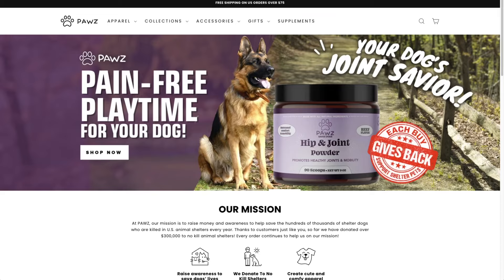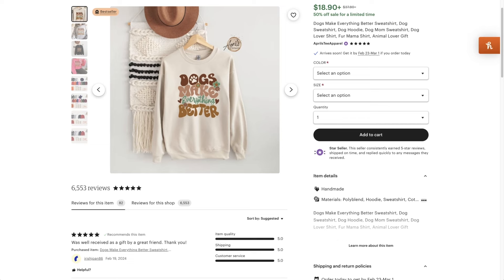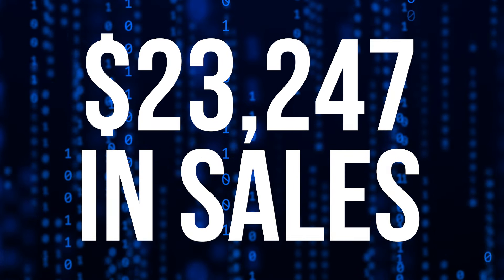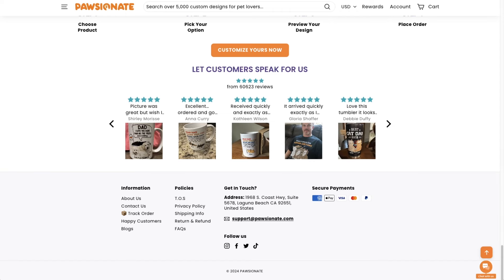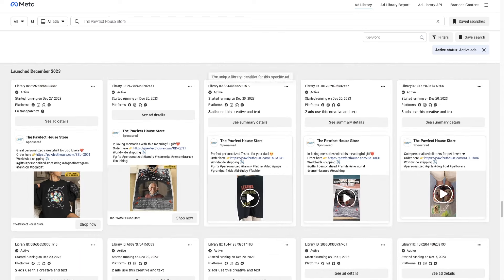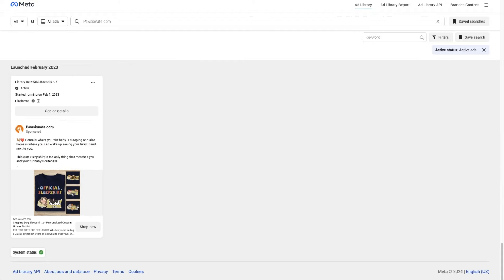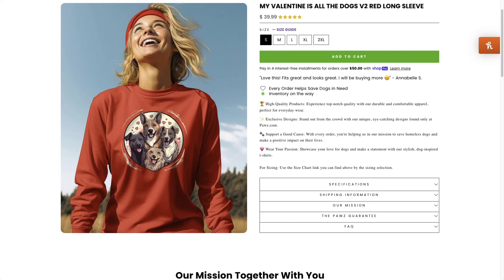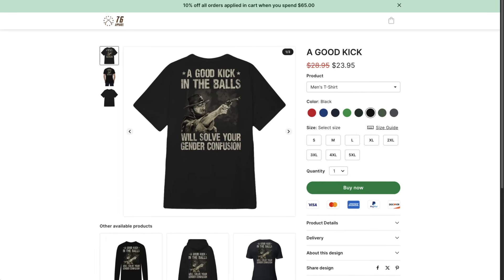How to Build an 8 Figure Shopify Store [From Scratch] 🚀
In this video, Devin Zander shows you how he would restart a business from scratch, focusing on his Pawz Shopify Store that is aiming to hit $1 million in sales.

Pawz.com has already achieved over $40 million in sales, but what if he had to do it all over again? This is your chance to see the blueprint of success from an eight-figure Shopify Store Seller! Devin will guide you through the process of selecting the perfect products for your print-on-demand store, leveraging tools like Etsy, Google, and other platforms to uncover winning designs.

No AI here – just good old-fashioned research and creativity. Don't miss out on this opportunity to learn from the ground up. Jump in now and start your path to $1 million in sales!

✅ Ready To SELL MORE with Print on Demand?! Let's Work Together

✅ Get Out Of Your Job With An Online Business In 2024! Free Ecom AI Training